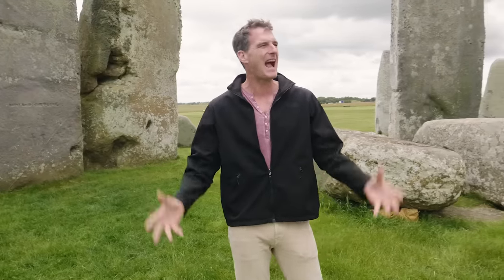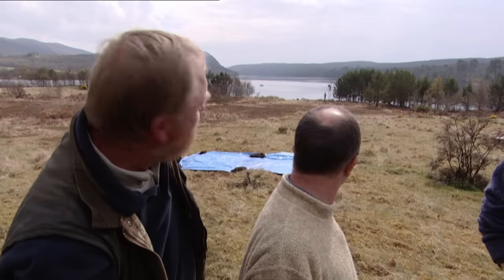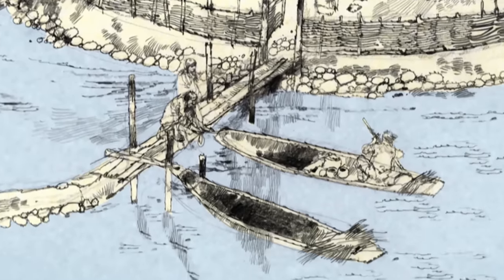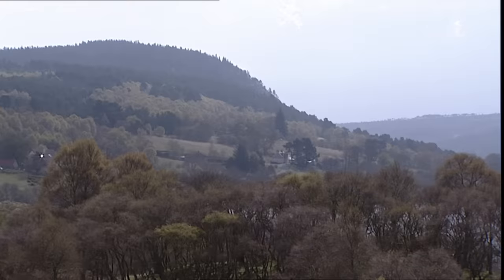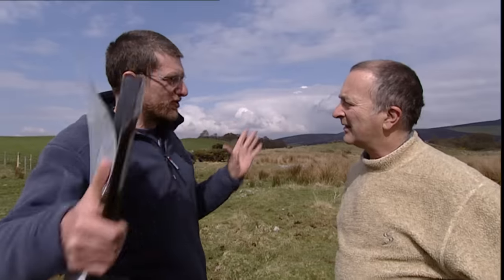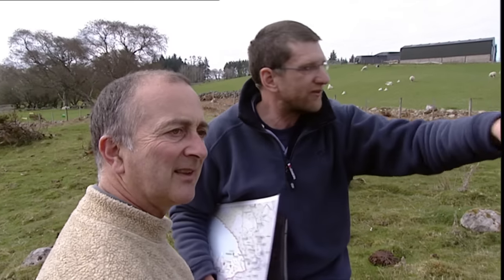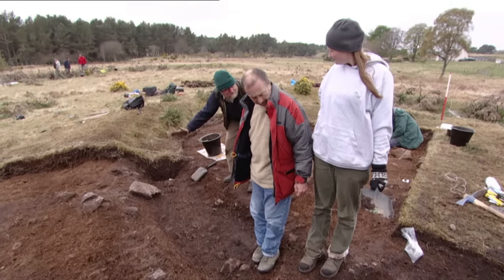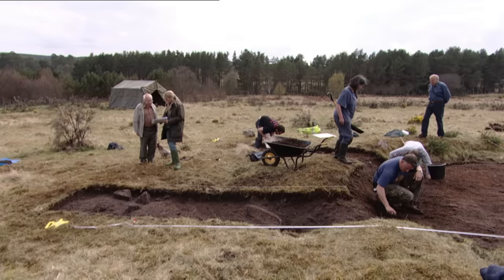The Mysterious Sunken Hut In A Scottish Lake | Time Team | Timeline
Time Team go to the Scottish Highlands! There's an island-ish round area of stones in Loch Migdale - could it be a crannog? 200 meters away on the banks is a small (12 m diameter) circular feature - is it a henge? Time Team rounds up some experts on the prehistoric Highlands and finds out.